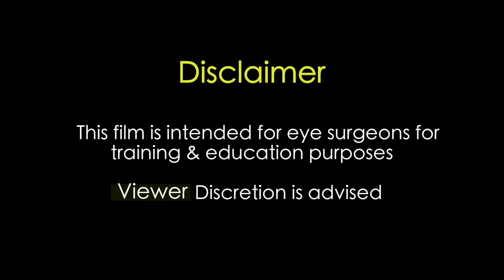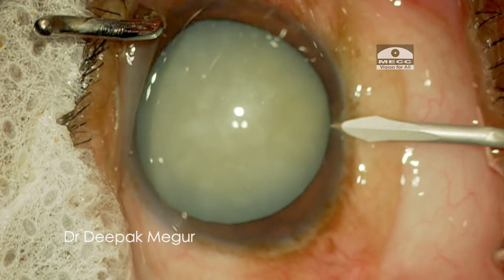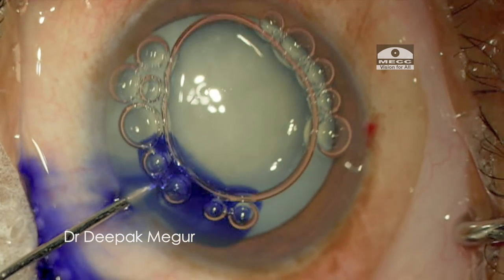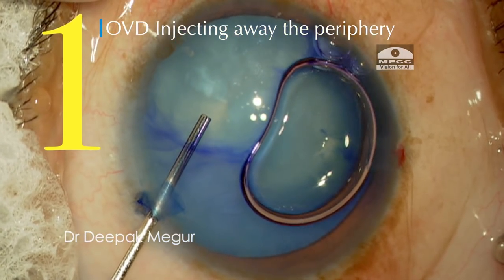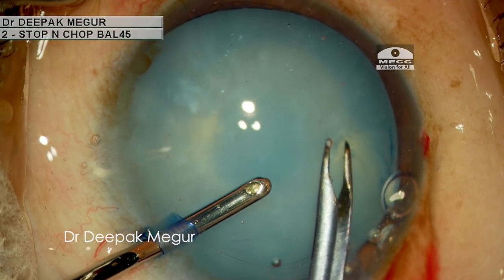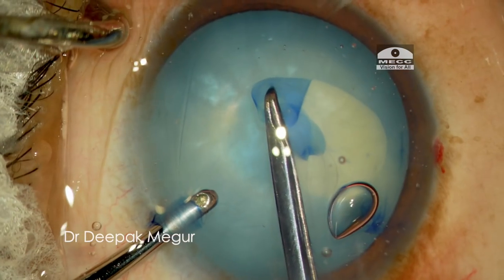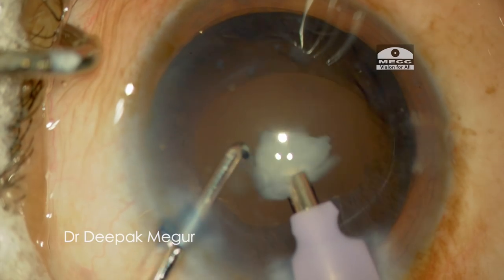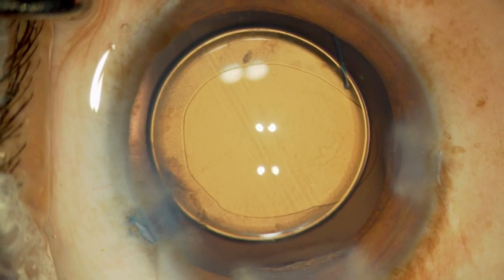Inadvertent anterior capsule puncture, how do we deal with it..? Dr Deepak Megur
This film highlights certain surgical strategies to deal with an unusual complication of an inadvertent anterior capsule puncture during cataract surgery.